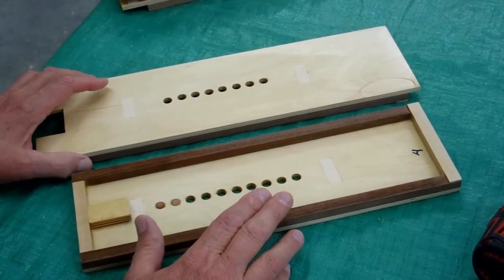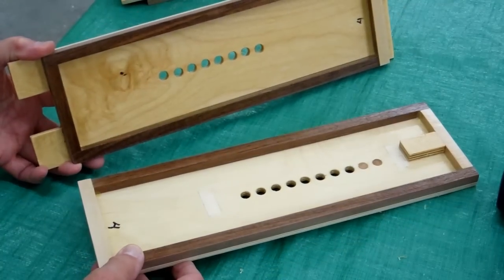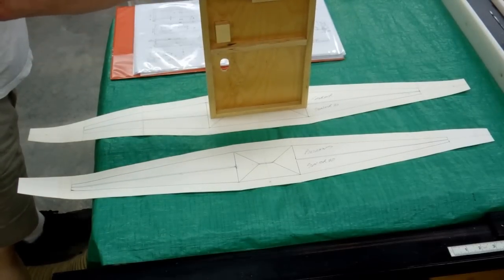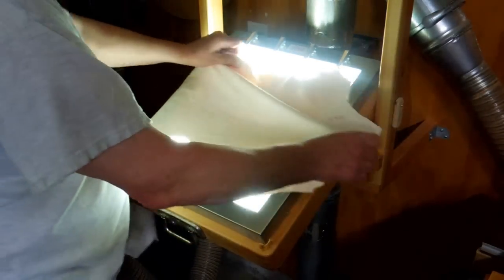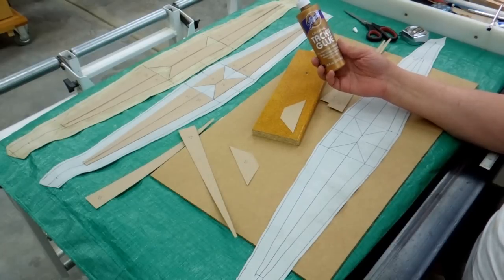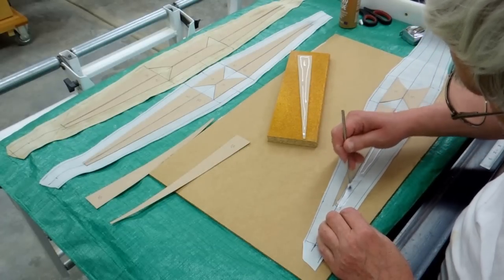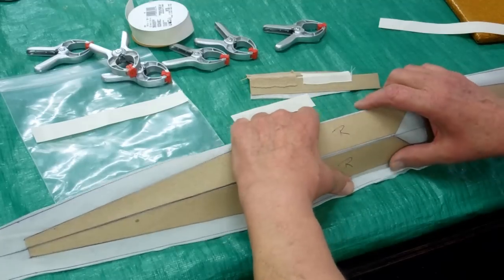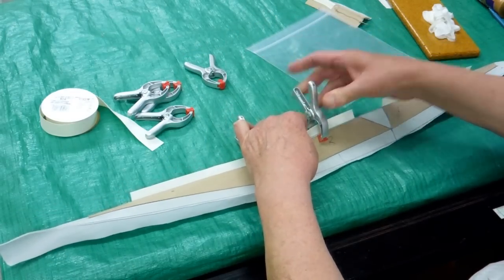Senior 20 Organ (01) Bellows & Reservoir Part 1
Making the Bellows & Reservoir. Selecting leather, laying out the patterns, marking leather. Making stiffeners and stiffener reinforcement.